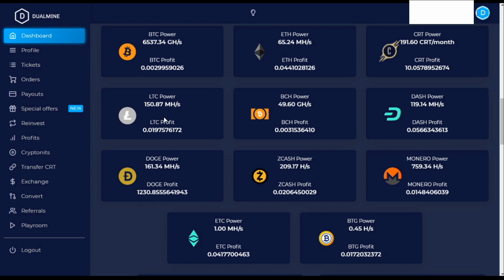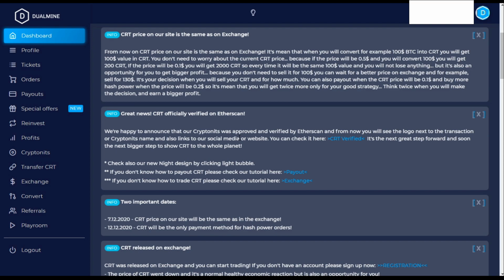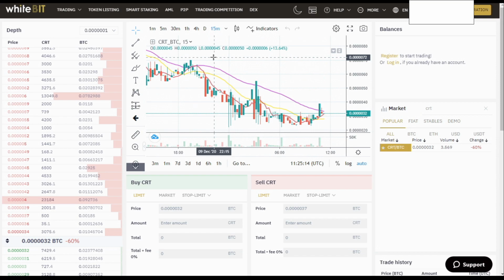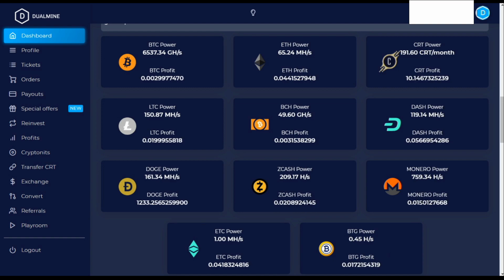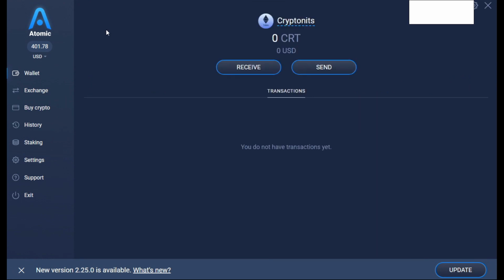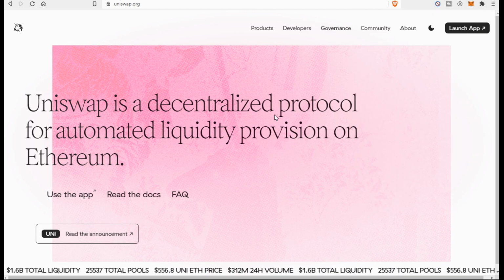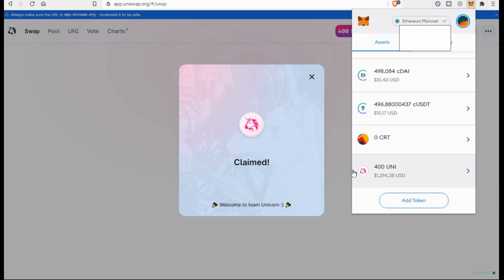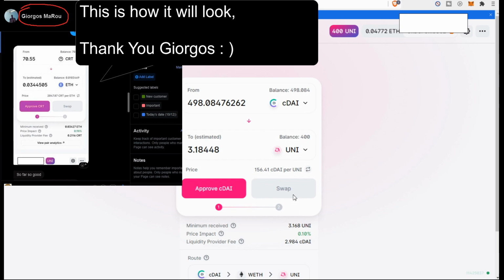Dualmine Cloud Mining Updates, How To Swap CRT Also Make Over $1k In Crypto Legit.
Hey all, Today is a BIG one with new updates being posted by Dualmine, I will show you how to swap your CRT for another coin and watch how YOU can make over $1,000 in Crypto for less than $3, thanks for watching.

Crypto Options:-
BTC: 1Ffp9AdYgNU6RQkxi6X5cFGxSXULqB5Ni2
ETH: 0x175b65BEf5ce6a353D7EA0c8D1823D9B788599CE
BCH: qpr22c65ftn0086wewkdaplz5vedu0rmcy36qj3em3

Many Thanks.